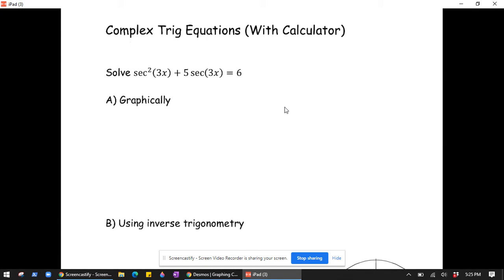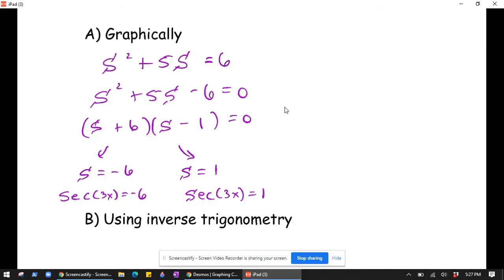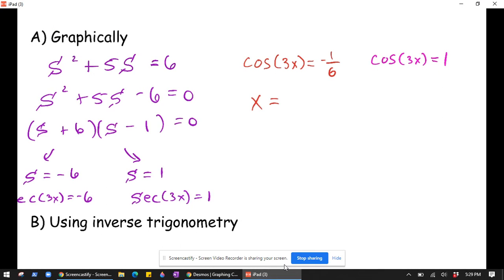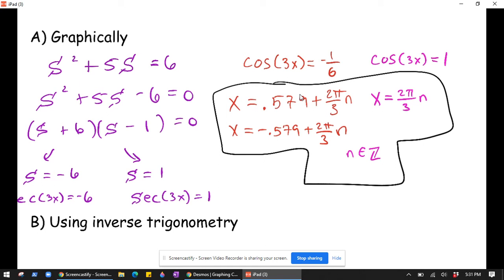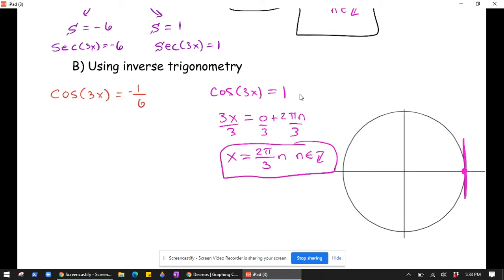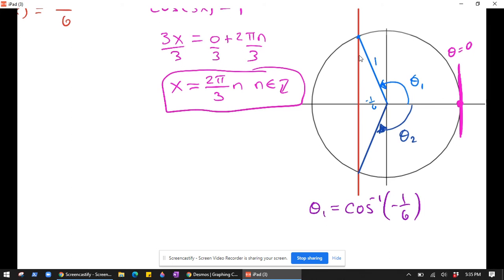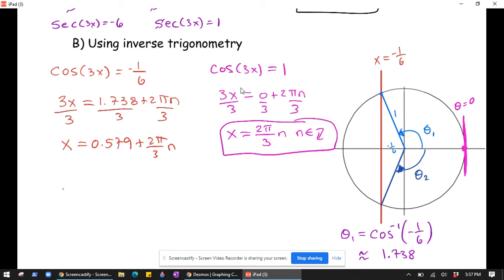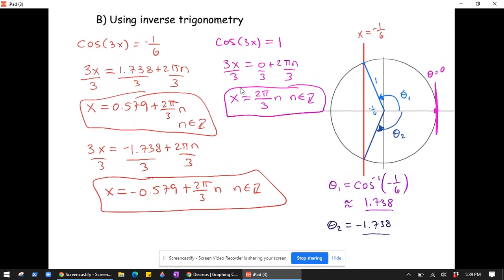Advanced Trig Equations with Calculator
Using a graphing calculator and a scientific calculator to solve trig equations